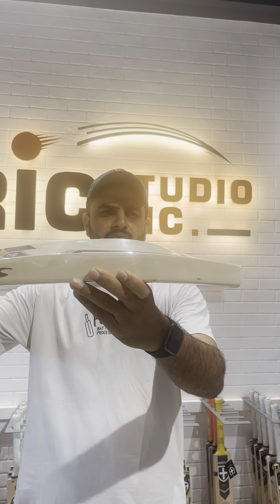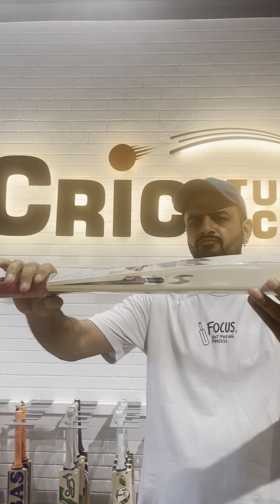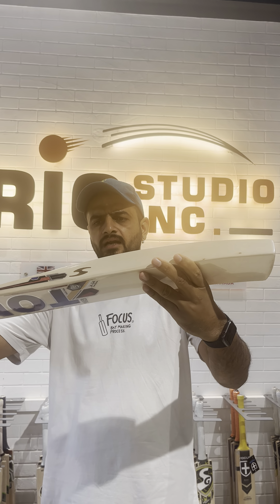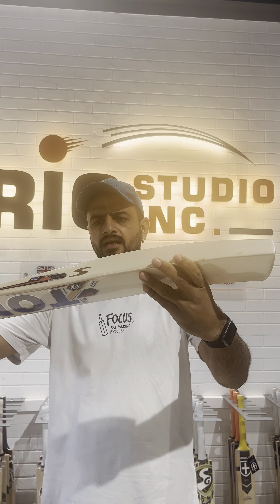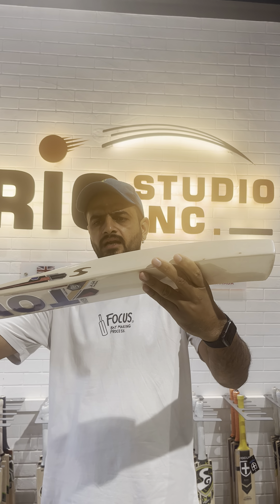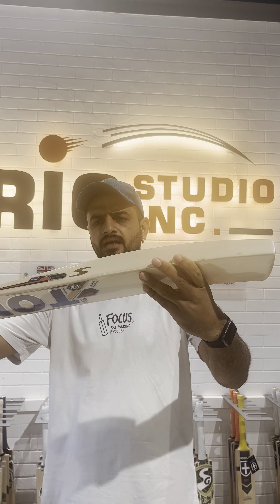SS TON BATS | Cricket Bat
"One-stop solution for all cricketing requirements. to establish CRIC STUDIO INC in all major cricket-playing nations and upcoming markets across the world by scanning a dedicated team of professionals processing expert cricket knowledge, passion for sports, and are willing to give their best to help cricketers realize their full potential. For the true Cricketer in you."

Our Worldwide Studio's
INDIA | UNITED KINGDOM | CANADA | AUSTRALIA | NEW ZEALAND | TRINIDAD AND TOBAGO